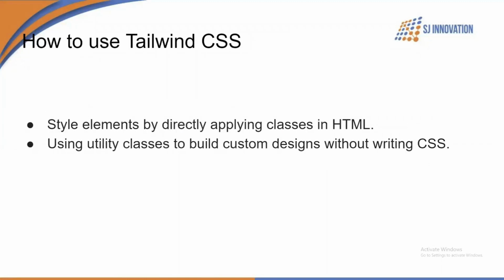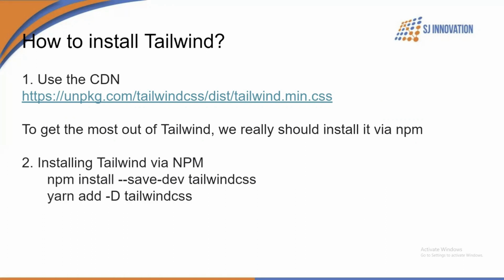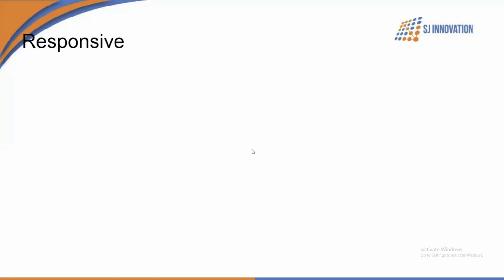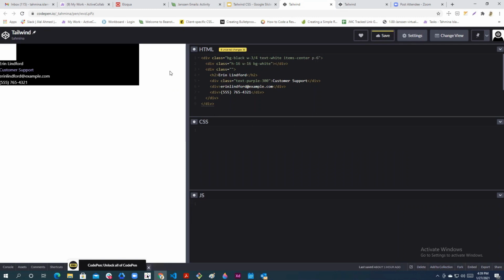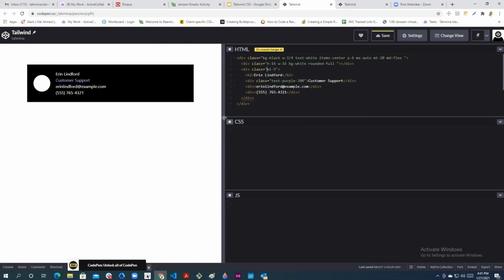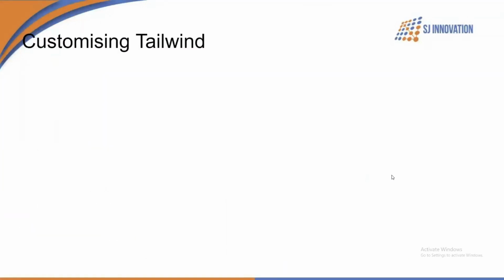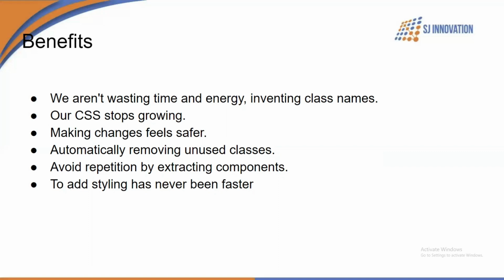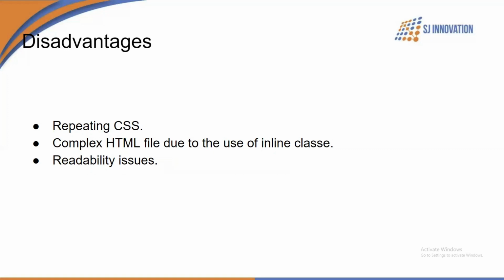Tailwind CSS For Beginners | Frontend Video Series | Frontend Basics | SJ Innovation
Learn basics of Tailwind CSS

Are you interested in learning more about Tailwind CSS? Watch this rundown by Tahmina Islam Shammee as she provides an introduction to what this framework is, how to function it, and some benefits and disadvantages. Whether it's a quick refresher or a completely new field, this video will definitely help your Tailwind CSS skills in some way.

Session By:
Tahmina Islam Shammee
Jr. Front End Developer
SJ Innovation LLC, Sylhet Bangladesh